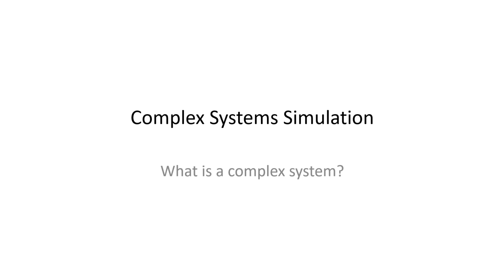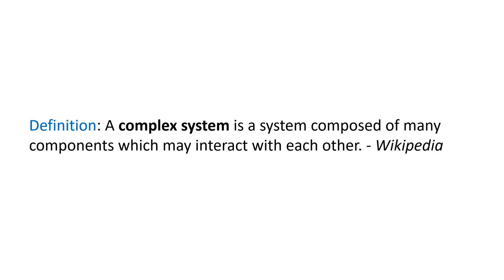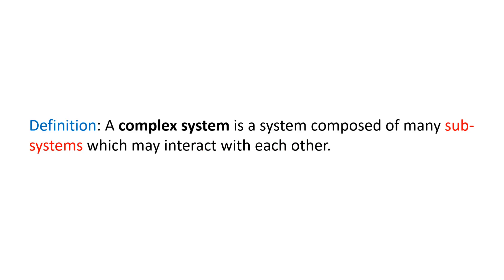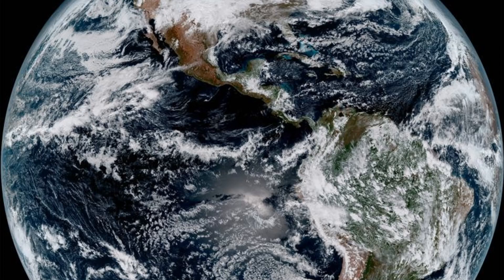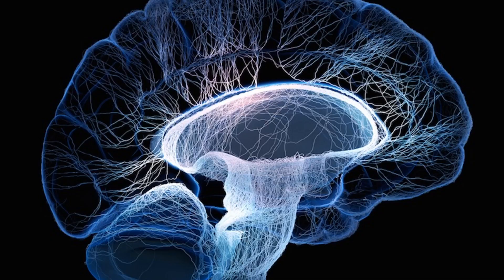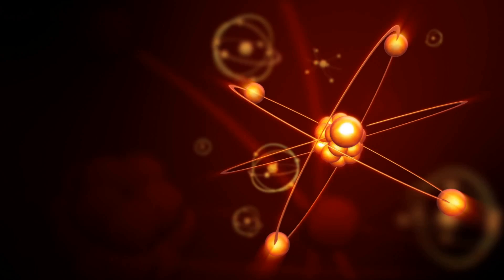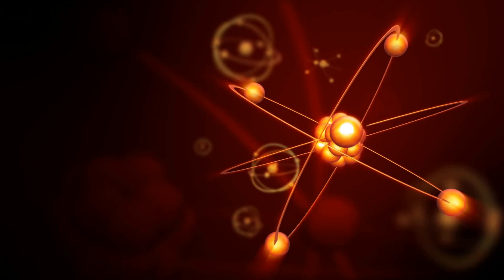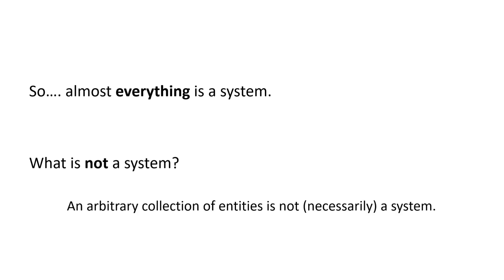What is a complex system? - Complex System Simulation and Artificial Life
In this video I define what a complex system is and I give some examples of complex systems in the universe.